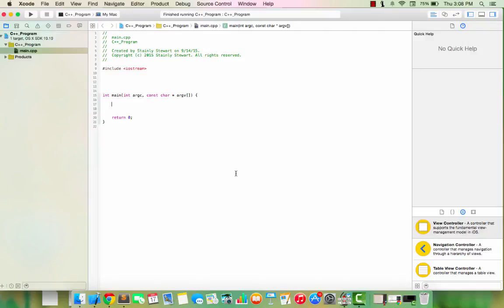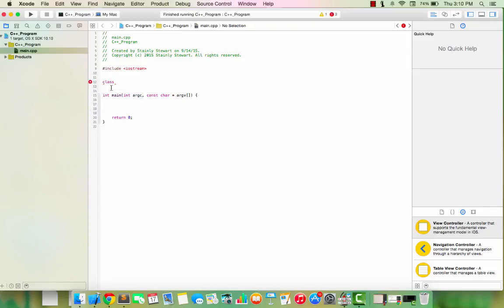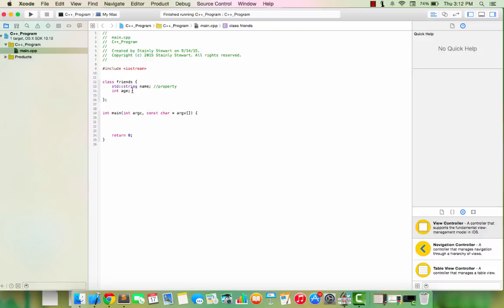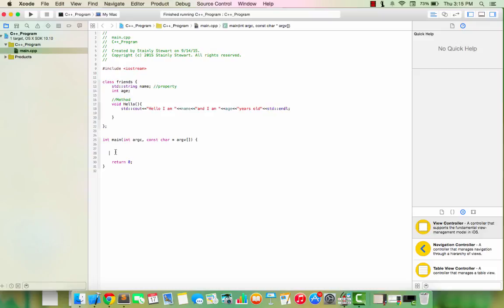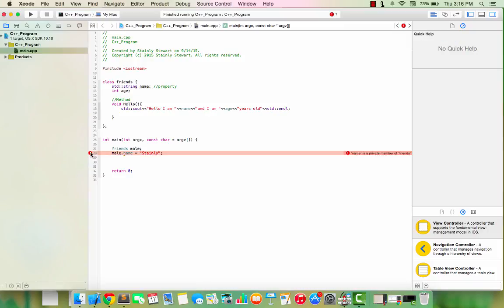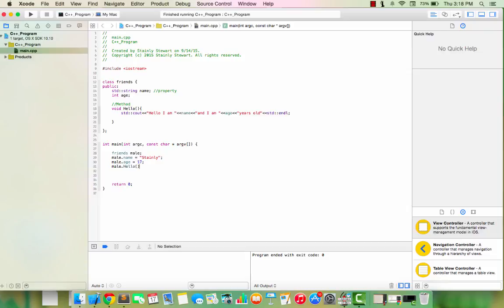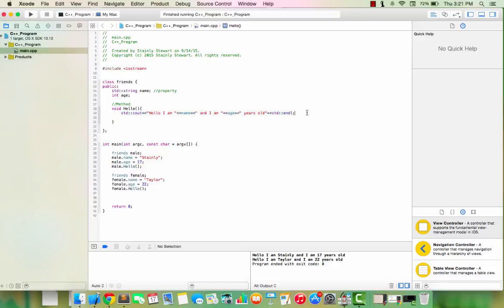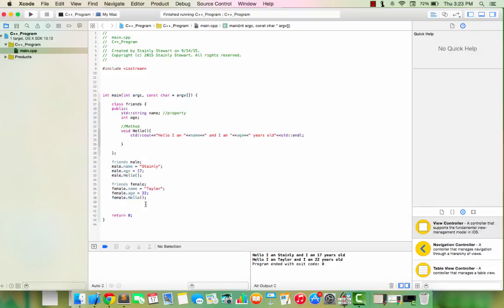Object Oriented Programming in C++ Lecture 1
Here we get familiar with the object oriented concept in C++ by writing a simple OOP code in c++.